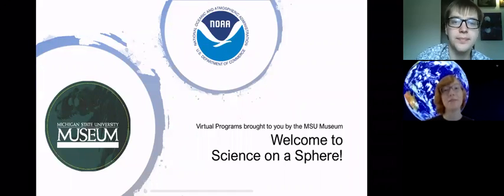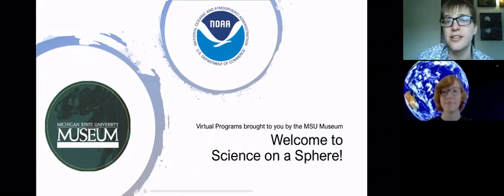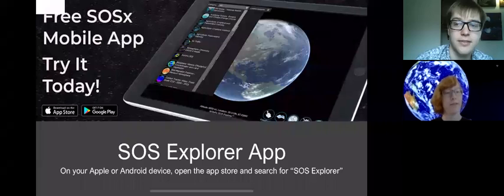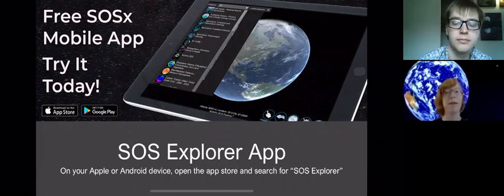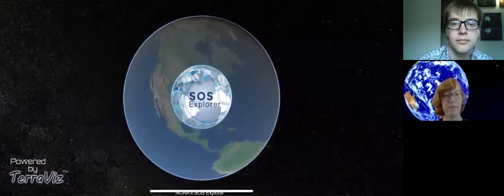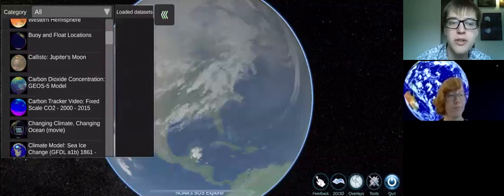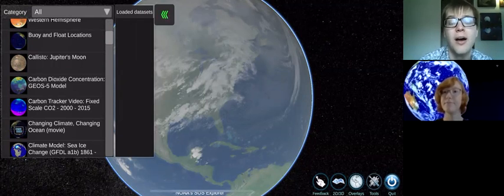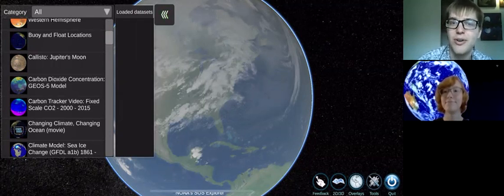Science On a Sphere - Upcoming Virtual Shows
While we are closed, we are excited to keep offering Science On a Sphere programs to enjoy from home! Learn more about the upcoming programs with Science On a Sphere coordinator Nick VanAcker and student presenter Alena Bowman.